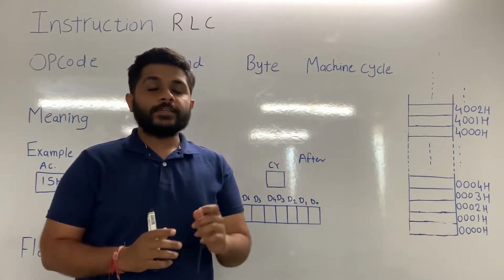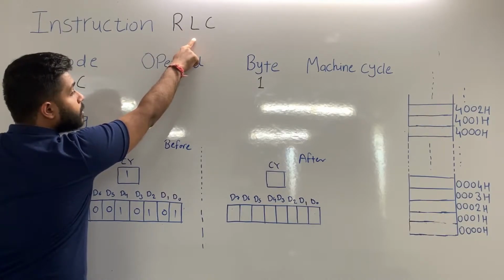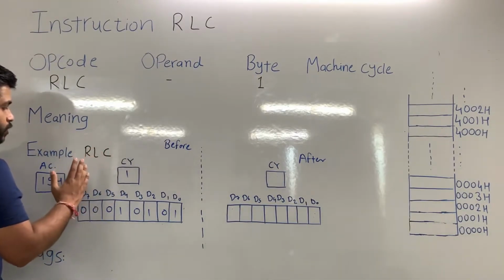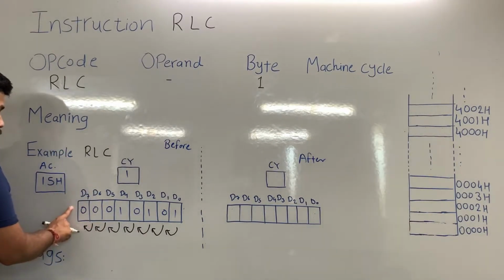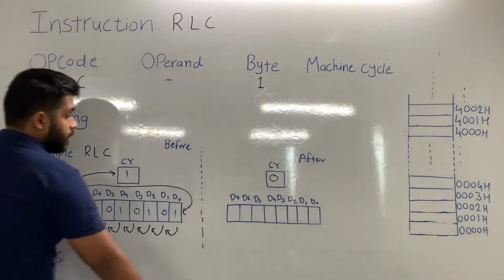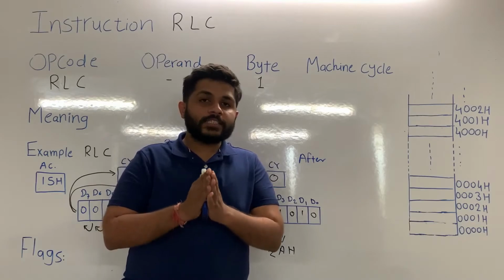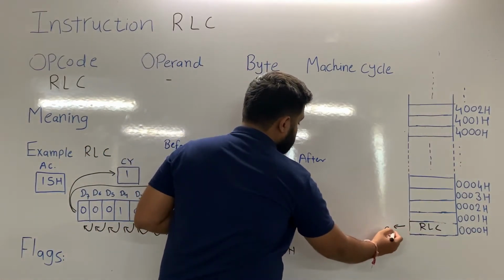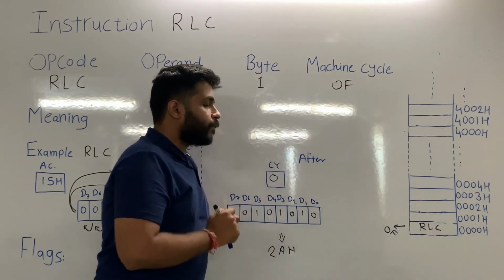RLC Instruction | Rotate Instructions | Microprocessor 8085